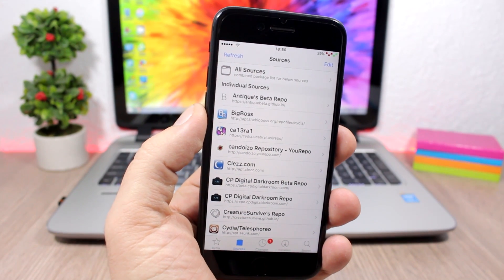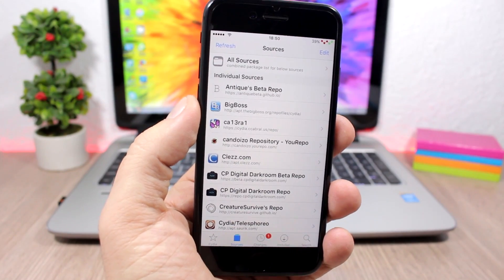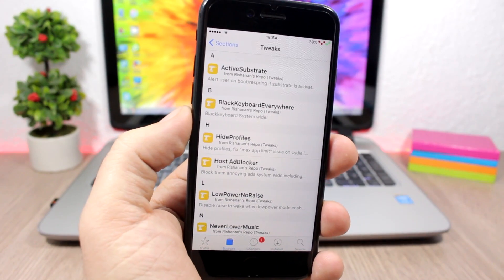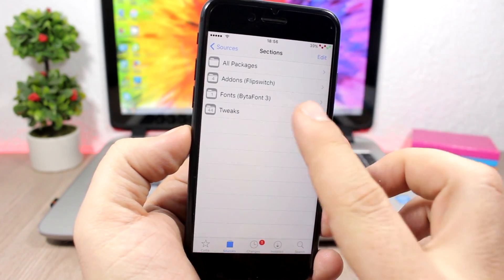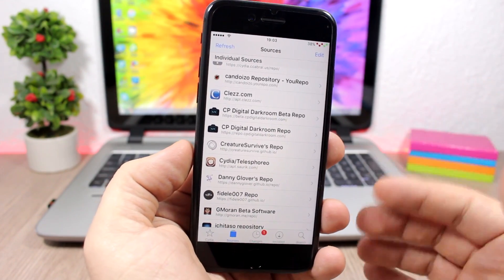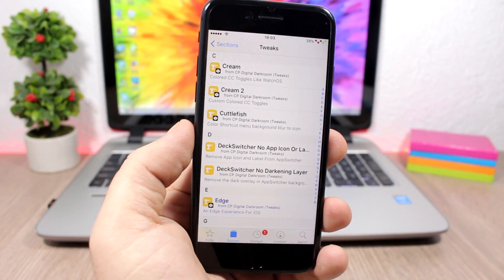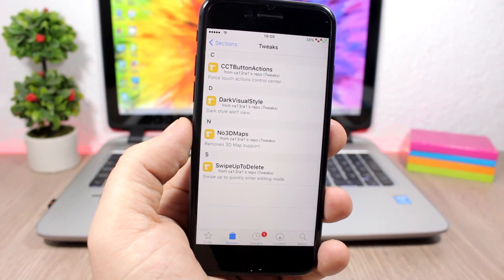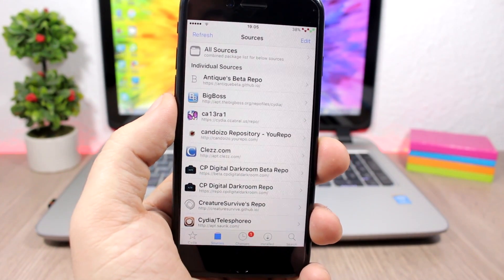BEST Cydia Sources For iOS 10 - 10.2 Jailbreak Tweaks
BEST Cydia Sources For iOS 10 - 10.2 Jailbreak Tweaks - These are 5 Cydia sources that contain tweaks compatible with iOS 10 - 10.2 Jailbreak.

2. rishanan.github.io
3. fidele007.github.io
5. cydia.ccabral.us/repo